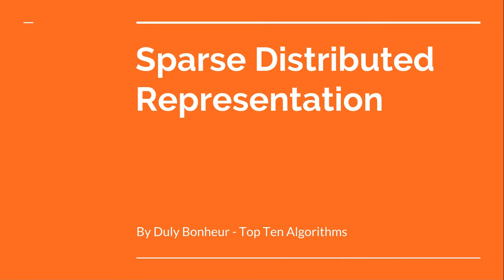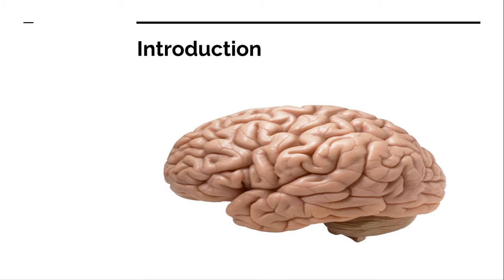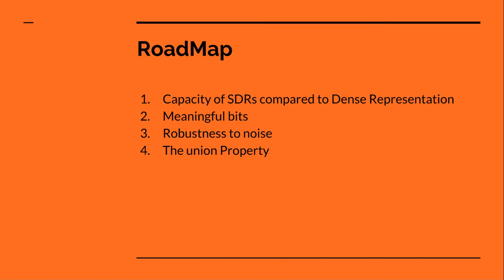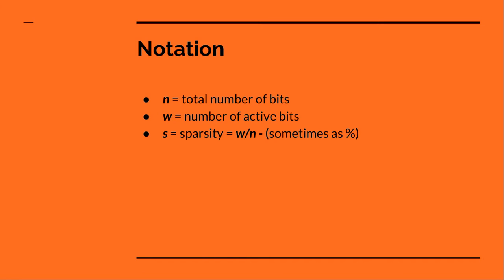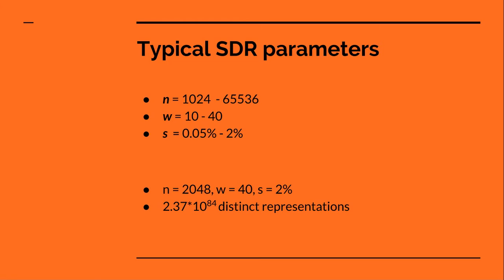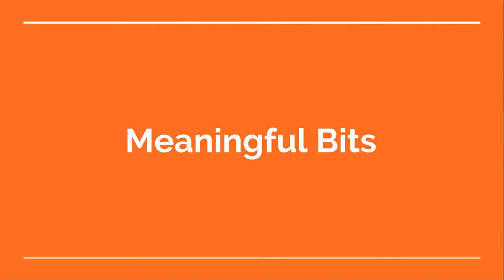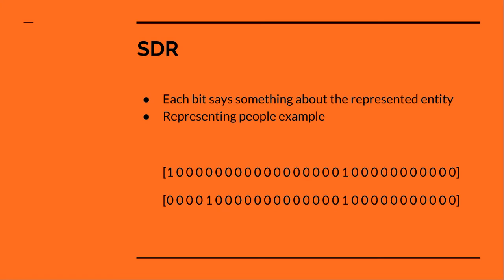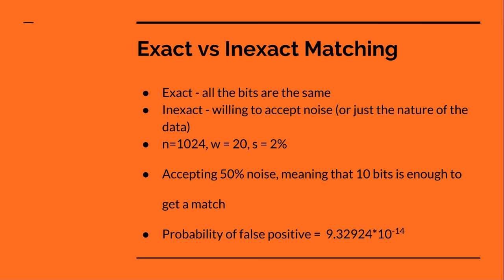Sparse Distributed Representation - COT4401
This is the presentation to accompany the research paper of the same title